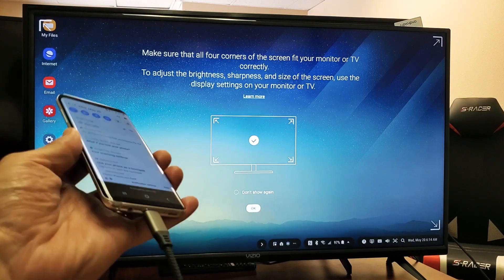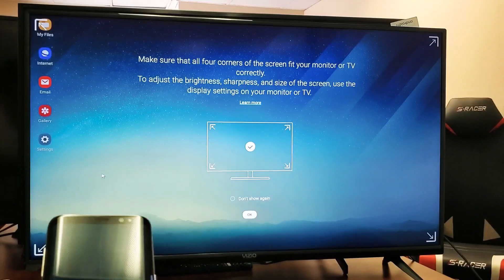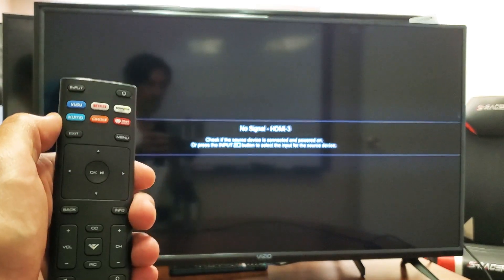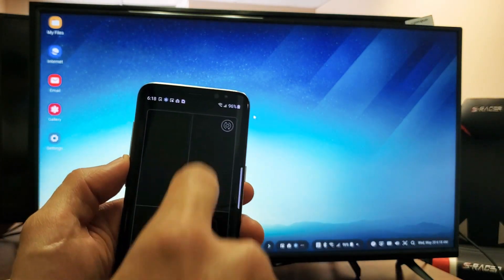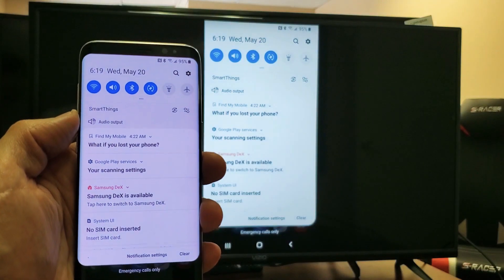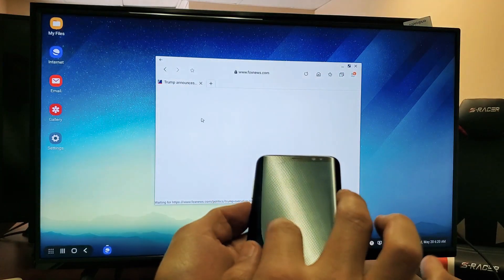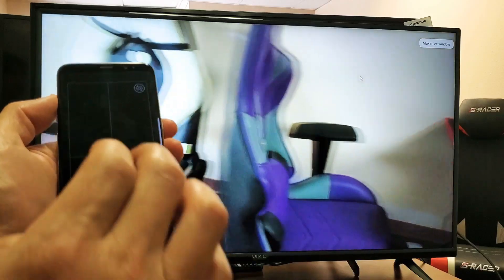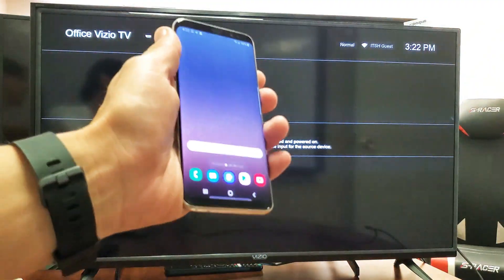Galaxy S8/S9/S10/S20: How to Use Samsung DEX on Vizio Smart TV w/ HDMI Cable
I show how to use Samsung DEX on a Samsung Galaxy S8, S8+, S9, S9+ S10, S10+, S20, S20+, & S20 Ultra phone to a Vizio Smart TV with a HDMI to USB C Cable Adapter

USB C to HDMI Cable Adapter (4K@60Hz) 6Ft USB Type C to HDMI Cable Braided Nylon Thunderbolt 3 Compatible